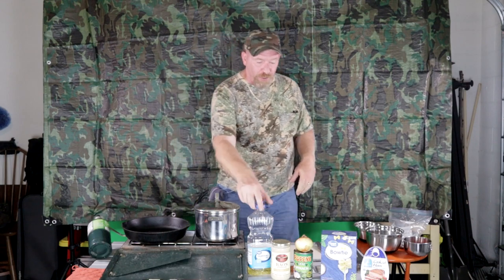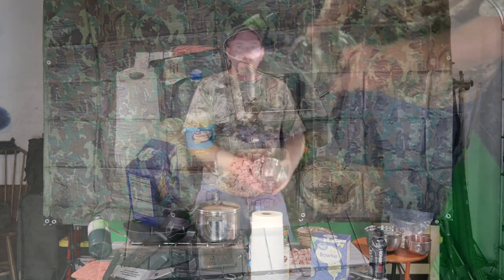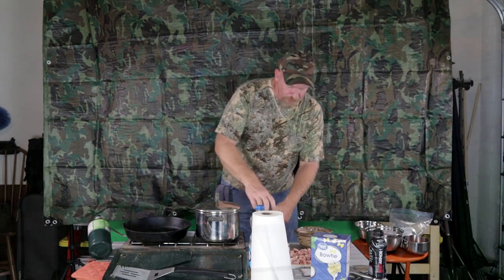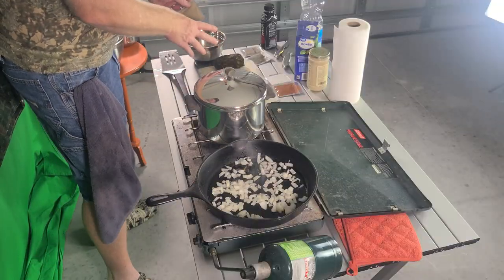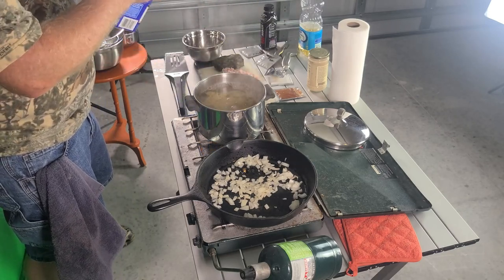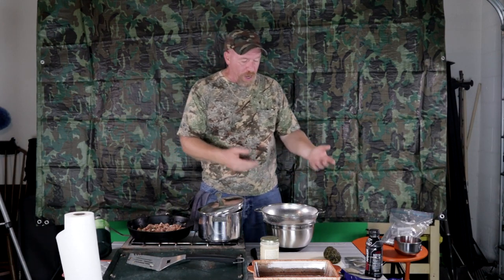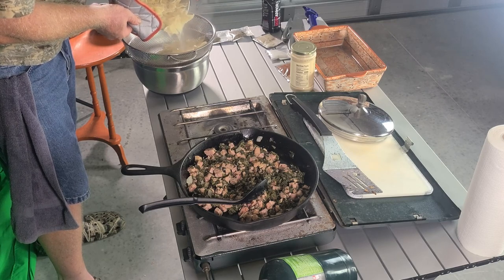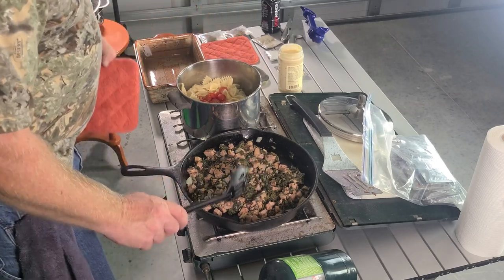Quick recipes for preppers: Recipe #1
Meal prep ideas For Emergency situations

FoodSaver FM5200 2-in-1 Automatic Vacuum Sealer